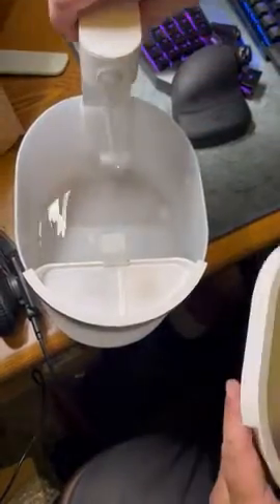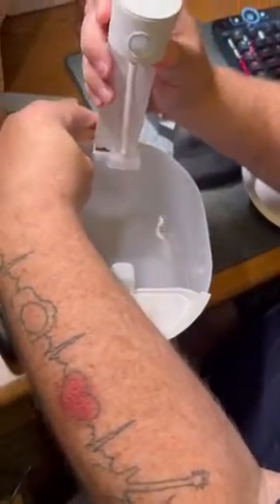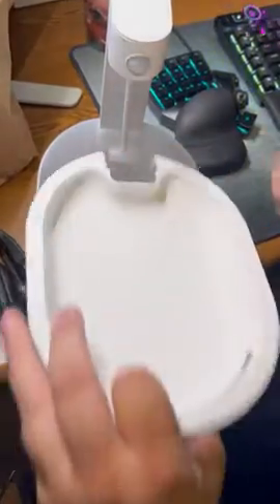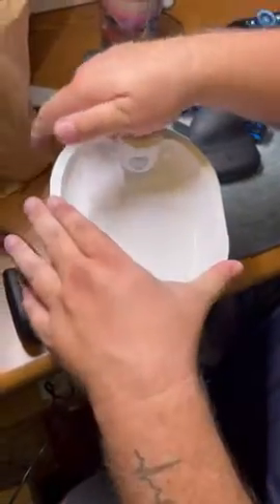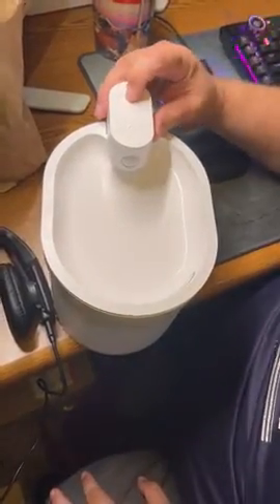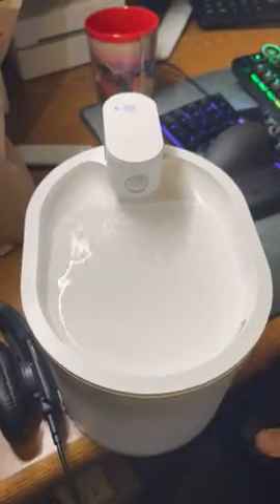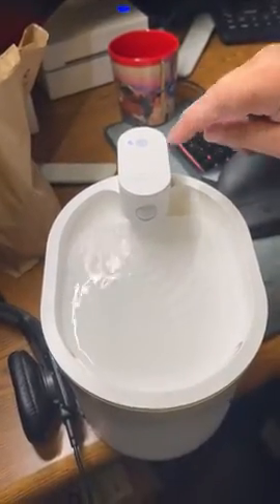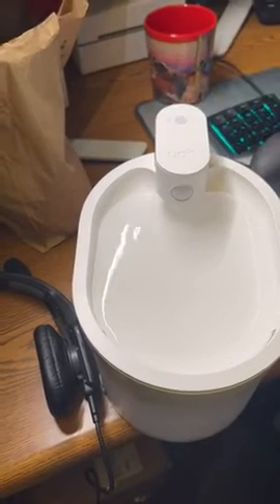uahpet Battery Operated Cat Water Fountain, 67oz/2L Automatic Pet Water Fountain for Cats, Dogs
Cat Water Fountain, Wireless & Battery Operated 67oz/2L Automatic Pet Water Fountain for Cats & Multiple Pets

Reviewing the Cat Water Fountain - Wireless Battery Operated 67oz/2L Automatic Pet Water Fountain for Cats Multiple Pets
Understanding the Pet Hydration DilemmaFinding the right hydration solution for our furry friends can be quite a challenge, especially when faced with picky drinkers or pets with medical conditions requiring increased water intake. In this comprehensive review, we delve into the Cat Water Fountain, an innovative wireless and battery-operated pet water fountain designed to keep cats and multiple pets happily hydrated. If you've been on the lookout for a practical and effective way to ensure y